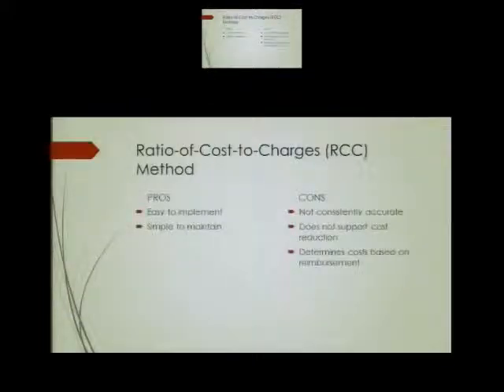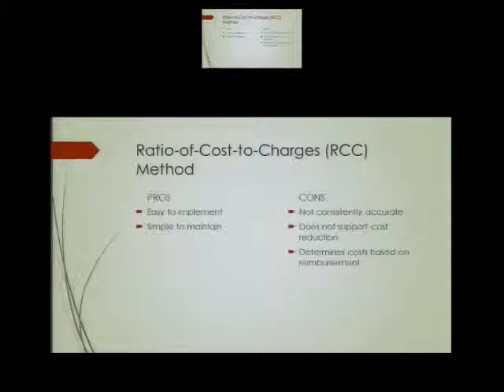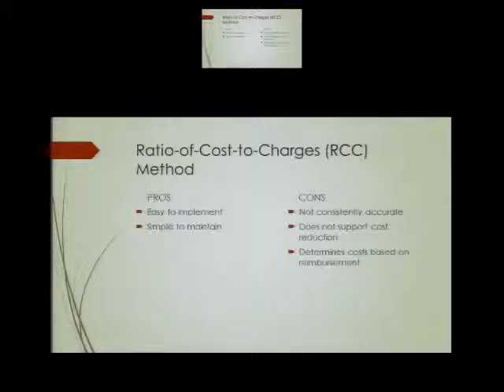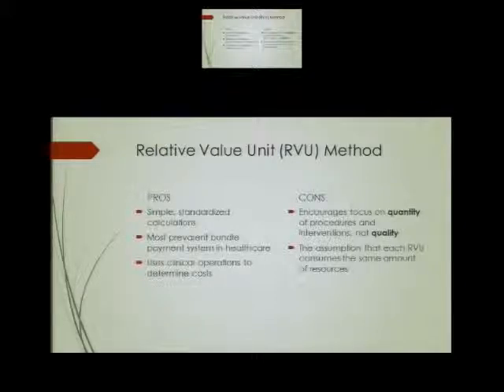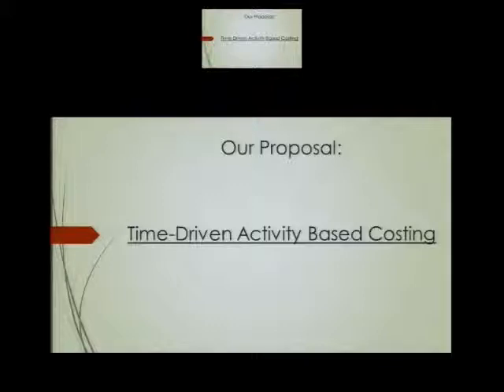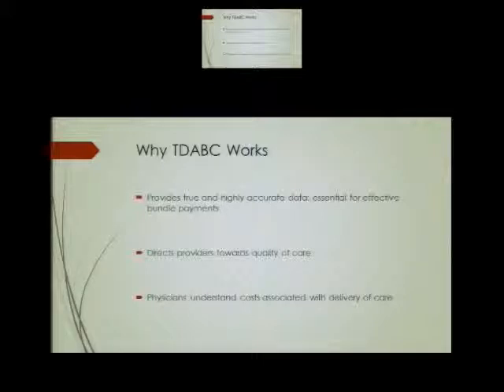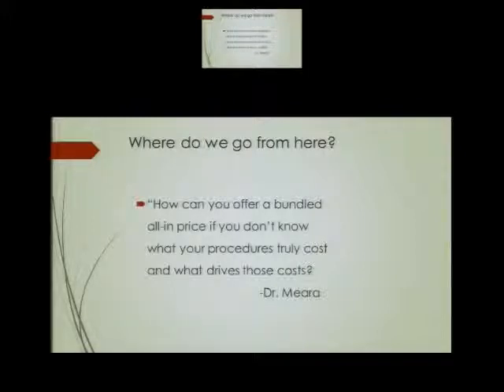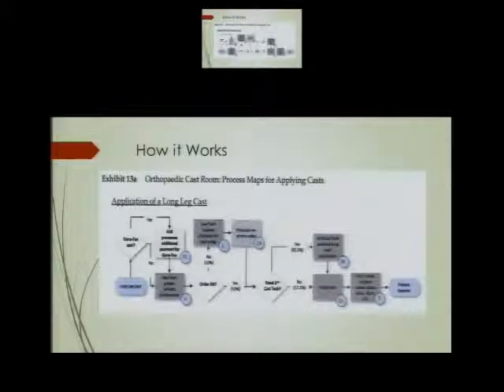2nd Annual Case Competition: University of Houston - Clear Lake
George McMillan Fleming Center for Healthcare Management
2nd Annual Case Competition
Saturday, April 6th, 2013

Hosted by: The Board - A Management & Leadership Student Association at The University of Texas School of Public Health